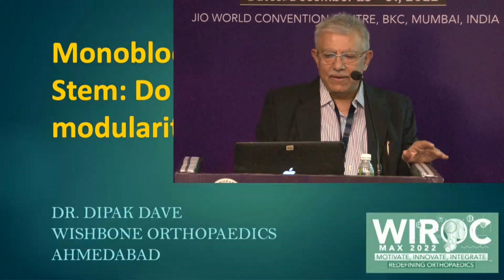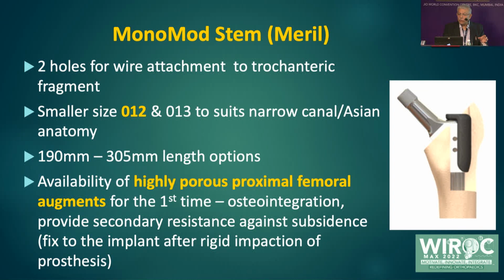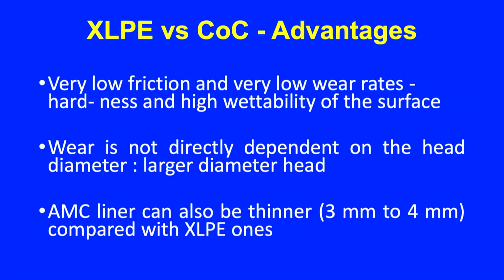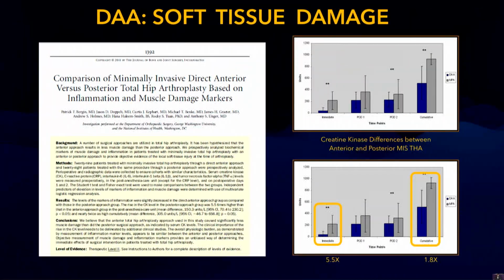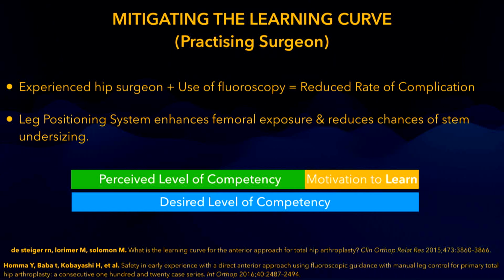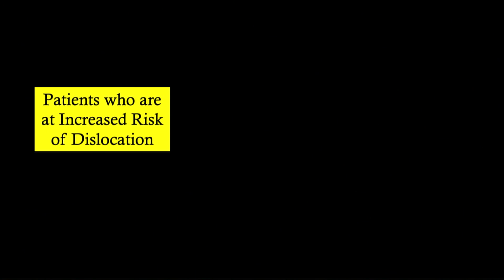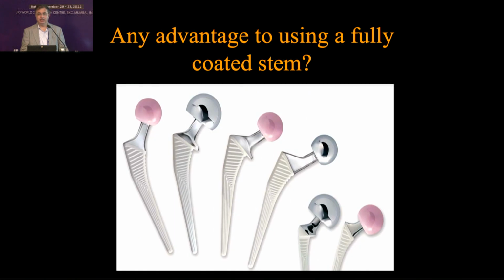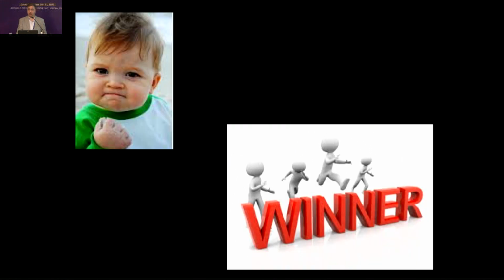WIROC MAX 2022 - MERIL HIP SYMPOSIUM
MERIL HIP SYMPOSIUM
(Trade partner supported academic activity)
Conveners: Naushad Hussein, Niraj Vora
Chairpersons: Santosh Shetty, Vividh Makwana
1. 10 Commandments of a revision femoral replacement/Monoblock taper fluted stem: Do we need modularity?: Dipak Dave
2. Bearing surfaces in a young hip: Is COC in my armoury?: Sanjeev Jain
3. Dual mobility in all? Are two heads better than one?: Mayank Vijayvargiya
4. Soft tissue preservation in Total Hip Arthroplasty: Is DAA the next standard of care?: Supreet Bajwa
5. Is proximally coated stem a change waiting to happen?: Ameet Pispati
6. Panel discussion